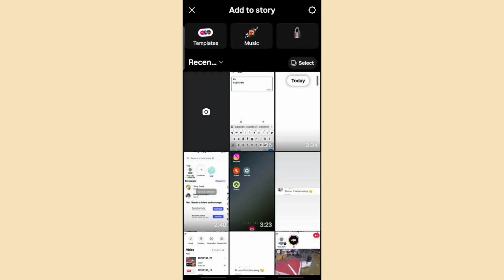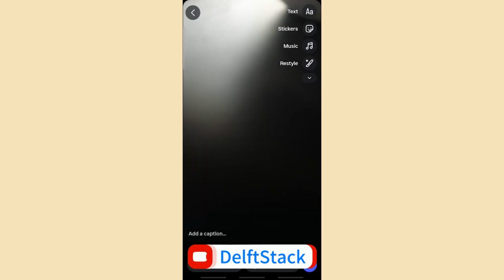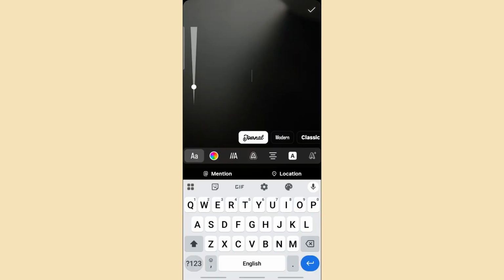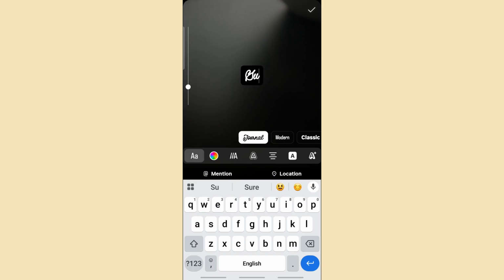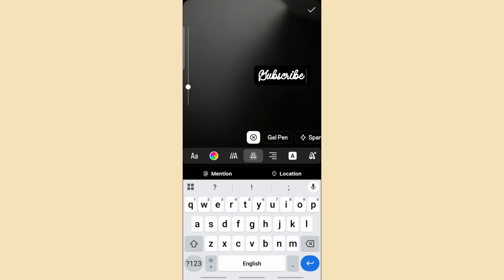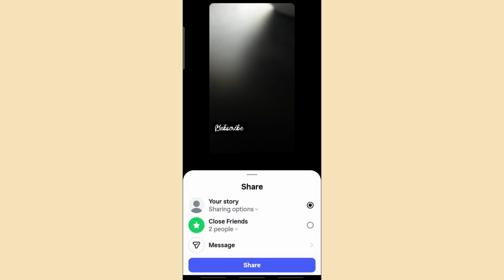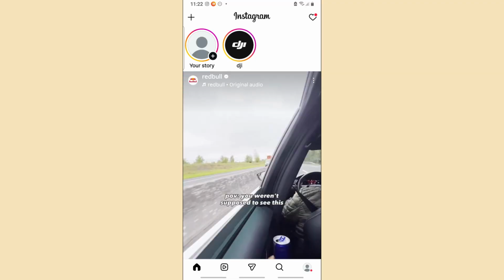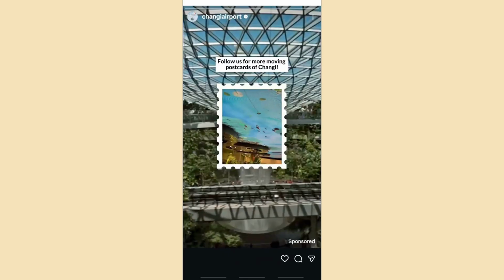How to Comment on Your Own Instagram Story!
Want to add comments or notes to your own Instagram stories? In this tutorial, we'll show you exactly how to comment on your own story, making your content more interactive and personalized. Perfect for creators, influencers, or anyone who wants to stand out on Instagram!

🔹 What You'll Learn in This Video:
✅ How to create a story on Instagram if you don't have one.
✅ Step-by-step guide to add a comment while posting your story.
✅ How to comment on your story after posting.
✅ Tips to mention friends or add effects to your comments.
✅ How to ensure your comments are visible to your viewers.

📌 Timestamps ⏱
00:00 - Introduction
00:15 - Open Instagram & Create a Story
00:40 - Add a Comment While Posting Your Story
01:10 - Customize Comment Text, Color & Effects
01:40 - Comment on Your Story After Posting
02:10 - Mention Friends in Your Story Comment
02:40 - Summary & Final Thoughts

Commenting on your own story allows you to engage better with followers, highlight important messages, and make your Instagram content more interactive and fun. This simple tutorial shows both methods—before posting and after posting—so you have full control over your stories.